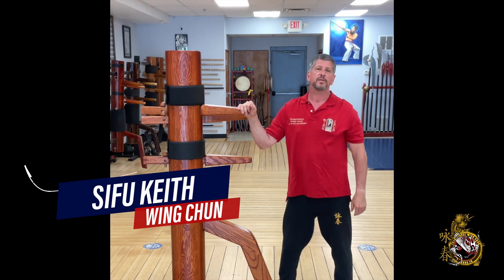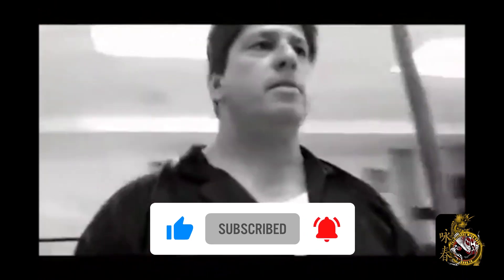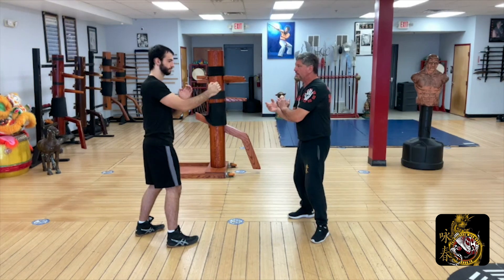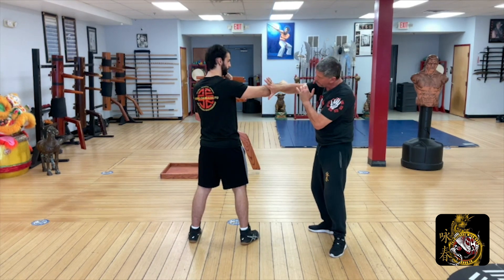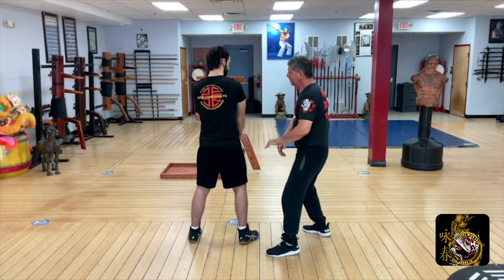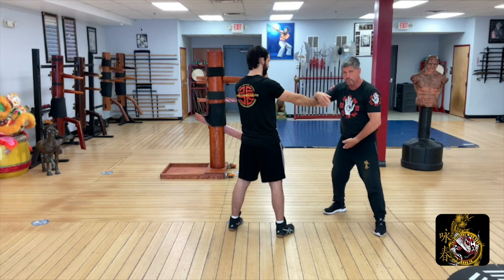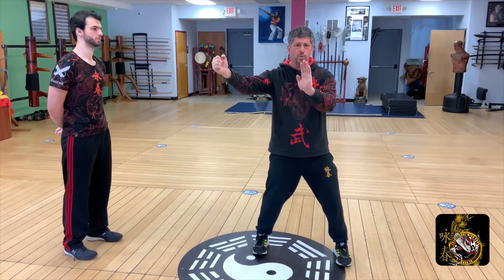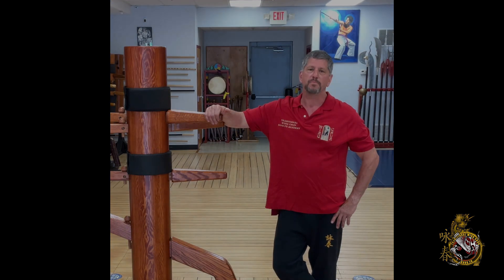Wooden Dummy Set 8 Two Man Training Drills - Wing Chun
I’m Keith Mazza, also known as Sifu Keith. Today, we’re diving into another exciting segment from our Wooden Dummy Training Collection. This video focuses on the application of Set 8, a crucial part of Wing Chun training.

1. Overview of Set 8 Application

Training Focus: We’ll be applying Set 8 from the Wooden Dummy form, demonstrating each move and its application in a practical context.
Starting Position: Begin on the left side of the dummy, or you can start from a cross position depending on your preference.
2. Step-by-Step Technique Breakdown

Round Punches: When a round punch comes in, step towards it to initiate the defense.
Controlling the Elbow: Discussing the use of Bong Sau (wing arm) to control the incoming strike, ensuring that your Bong Sau is at the wrist to effectively neutralize the punch.
Lop Sau Application: Execute the Lop Sau (grabbing hand) between the elbow and the form to strike just above the opponent’s elbow.
Follow-Up Moves:
Triple Heat: After the initial strike, follow up with a Side Palm (to the end) and a Pak Sau (slapping hand) followed by a palm strike to the body.
Release and Counter: Once the opponent releases, step off and deliver a Back Fist.
Double Gan Sau: Cover with Double Gan Sau (double cutting hand) to defend against another round punch.
Yun Sau: Incorporate Yun Sau (rotating hand) to ensure proper coverage and avoid kicks to your body.
3. Key Techniques to Master

Touch One Hand, Look at the Other: Emphasize the importance of this principle to effectively handle multiple strikes.
Arm Breaks and Palm Strikes: Utilize the arm breaks and palm strikes for powerful follow-ups.
Basic Application: Practice these techniques to solidify your understanding of Set 8’s application in real scenarios.
Leave a Comment: We’d love to hear from you. Your feedback helps us tailor our content to better meet your needs.
We are committed to providing high-quality Wing Chun training and instructional videos to help you advance in your martial arts journey. We look forward to being your go-to source for all things Wing Chun and more for many years to come.